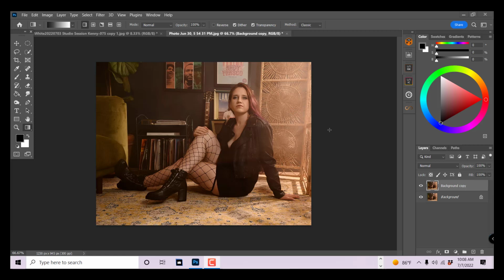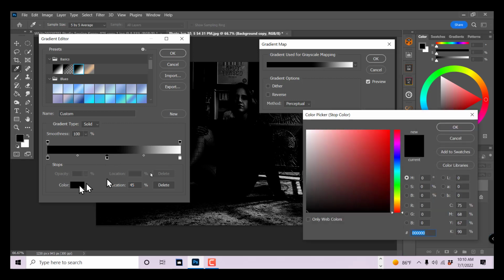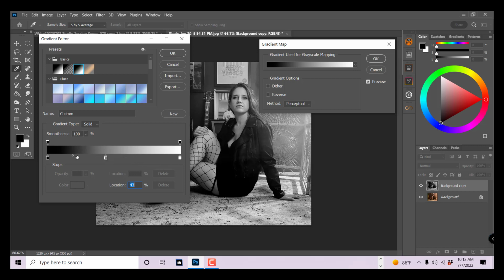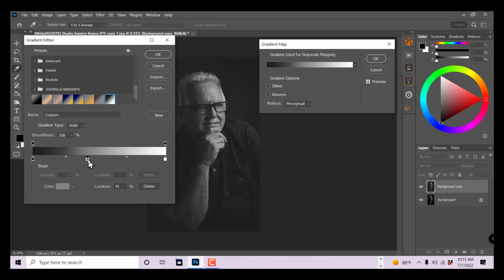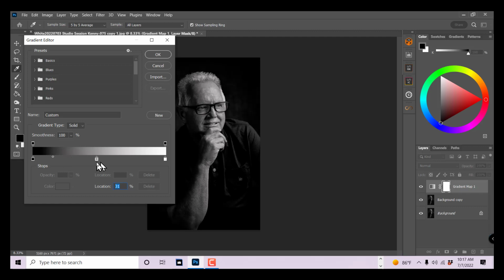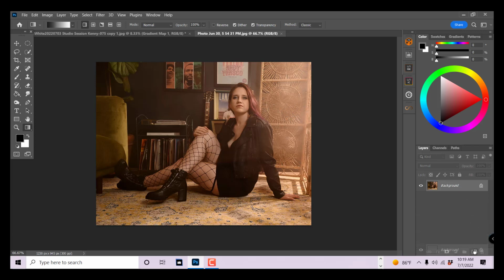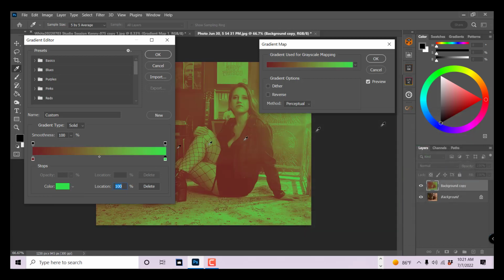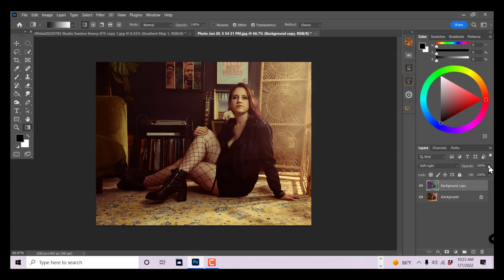TRI-TONE GRADIENT MAPPING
How to use a tri-tone gradient map in photoshop to make a nice black and white image.